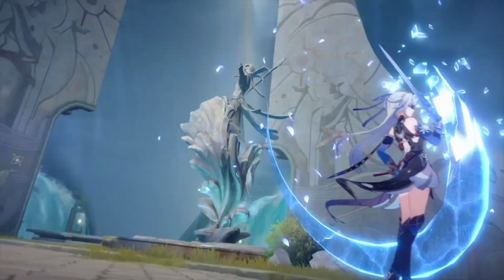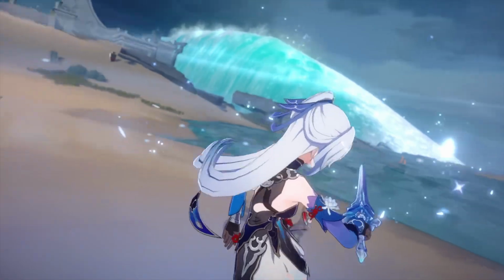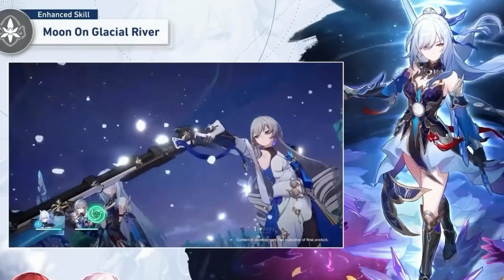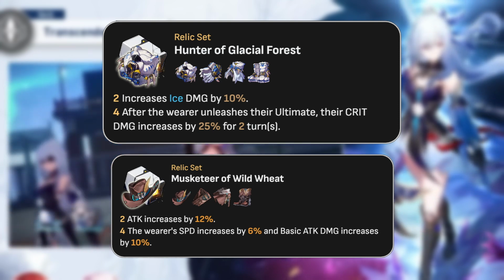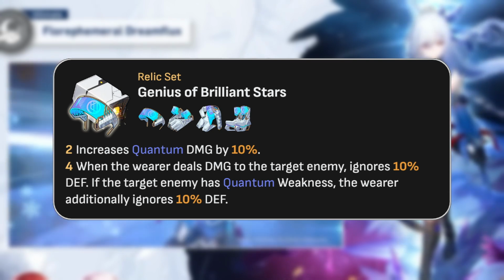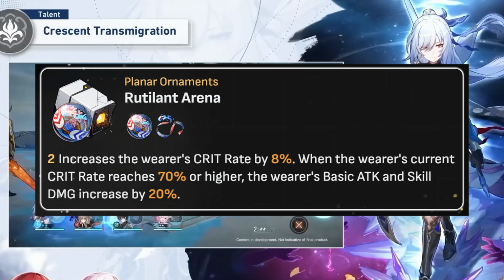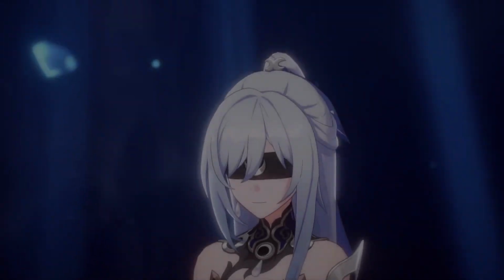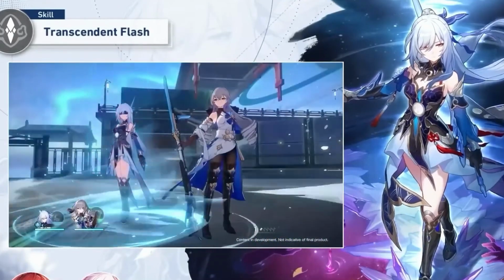Everything Players Saving For Jingliu NEED to Know BEFORE Pulling! (Honkai: Star Rail)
Today, I discuss the NEW Revealed Banner 5 Star for 1.4 which is Jingliu & how to prepare for her and prefarm for her! I go over relic suggestions, materials you'll need for jingliu, team value, and also future value! The banners will consist of Jingliu with Qingque, Tingyun, Sampo. In today's video, I go over why you should consider to save and pull for Jing Liu, as she will introduce a unique vampire-like playstyle!  go over her kit, potential teams and ideal team comp members for synergy. Jingliu will be an Ice Destruction Class Character who drains the health of allies to enhance her damage, has two forms, and overall looks very promising for a Main DPS!

Honkai: Star Rail is a turn-based anime RPG that has various classes, elements, and so on! Additionally, Honkai: Star Rail is made by HoYoverse / Mihoyo, which also made the games Genshin Impact and Honkai Impact.
Honkai: Star Rail is an upcoming free-to-play 3D tactical role-playing game developed and published by HoYoverse. It is the fourth installment in the Honkai series, using brand new characters along with alternate versions of existing characters from Honkai Impact 3rd.
Timestamps
0:00 Intro
0:28 Jingliu's Mini Kit Overview
1:21 Preparing & Prefarm for Jingliu (Materials, Relics, and More!)
7:37 Jingliu Team Concepts & Future Value Thoughts
9:37 Final Thoughts, Thank you for Watching! :)